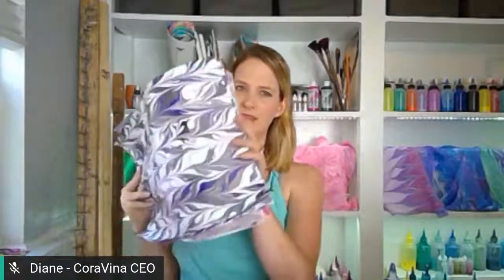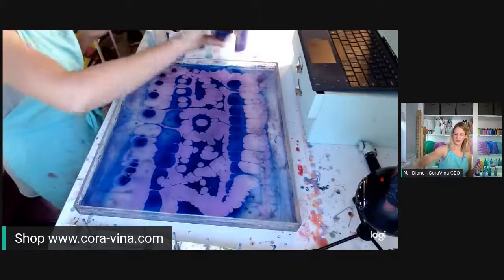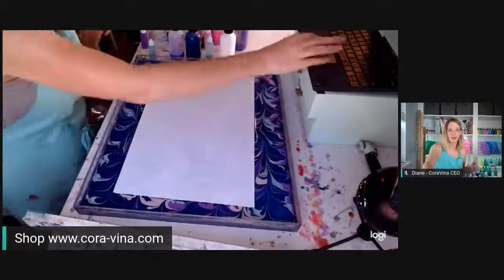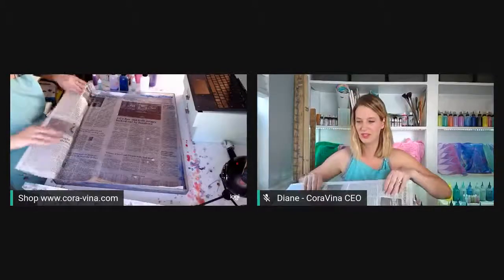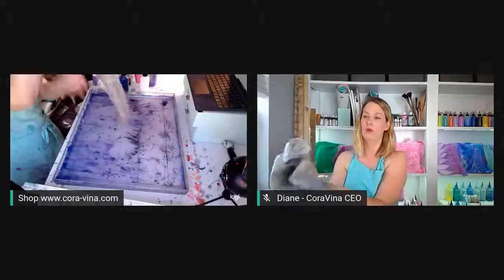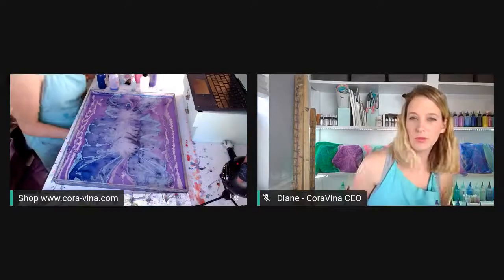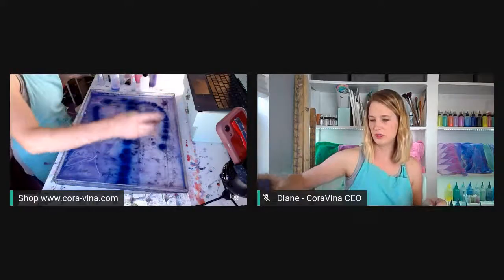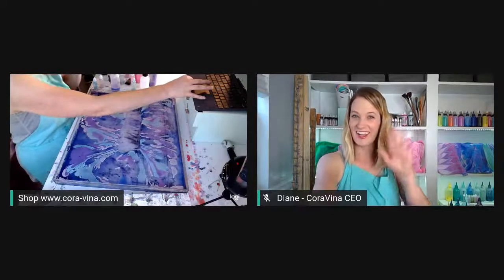Let's Marble Purple and Navy Paper